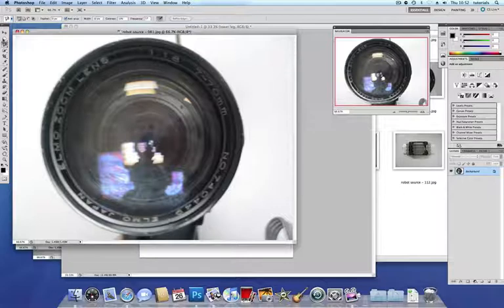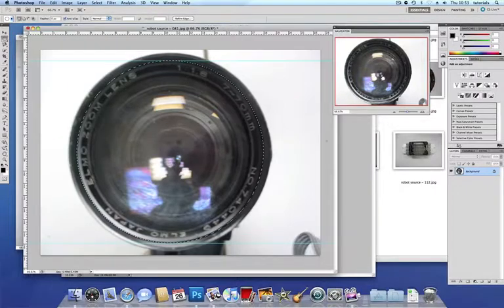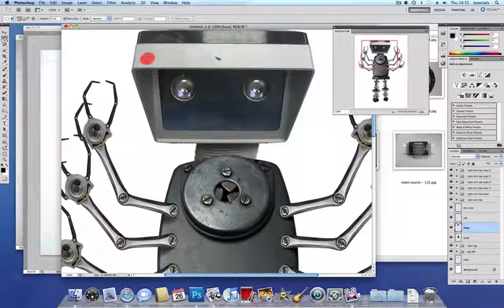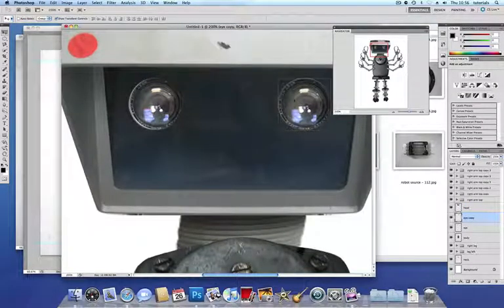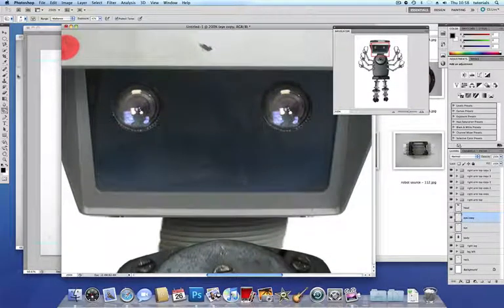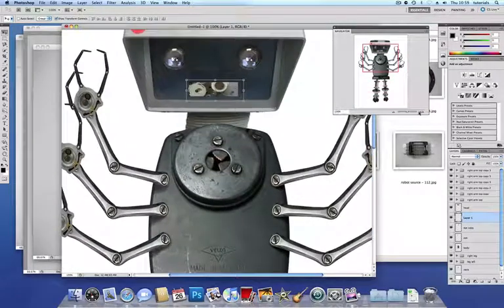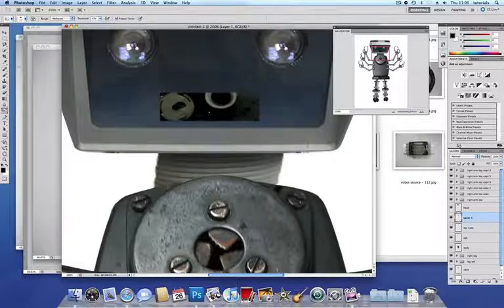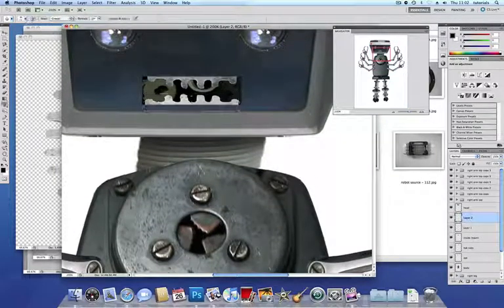Making a robot in Photoshop - part 7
Part 7 of a series of tutorials created for students of Digital Art at Tiverton High School. The project was inspired by some work by the artist Douglas Pledger.